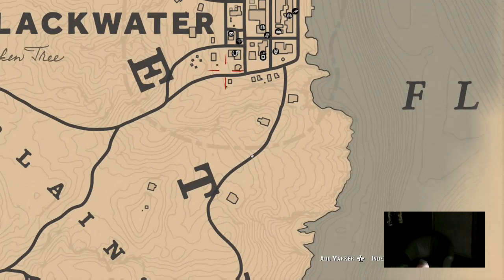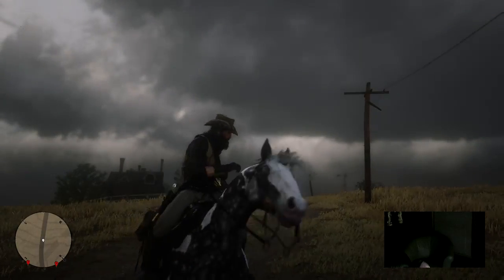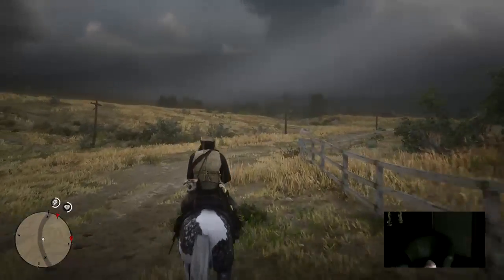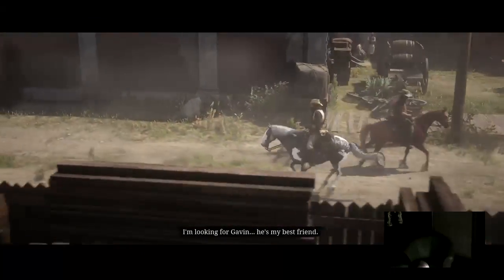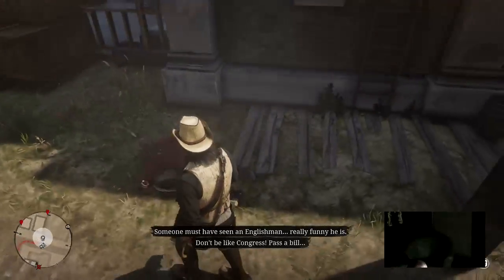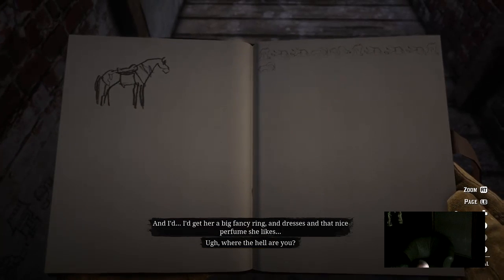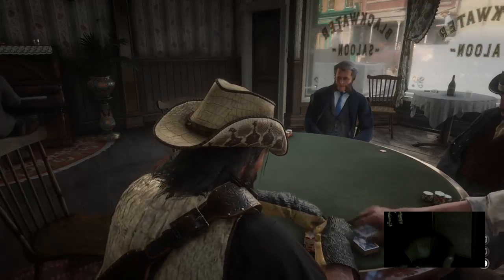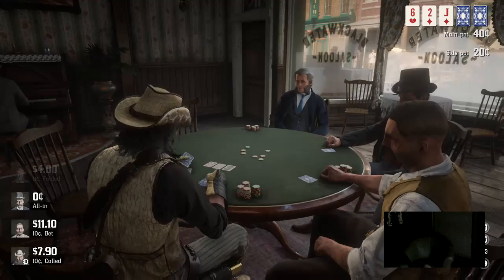👲RDR2🎮STREAM#28💸💵💰ⓂONEY/KILL GRIND💥🔫